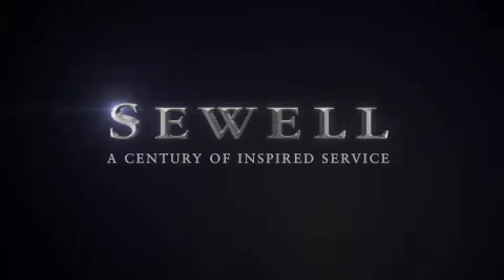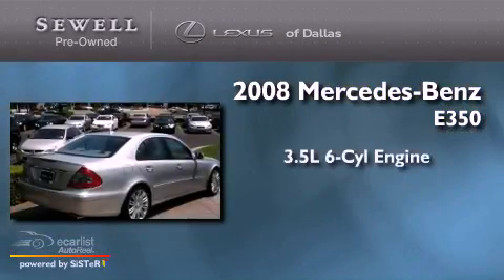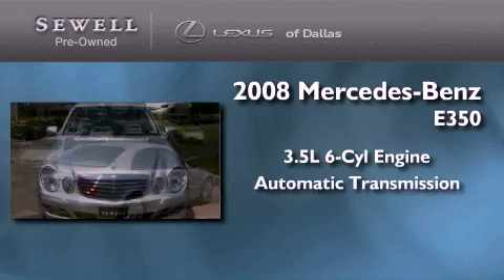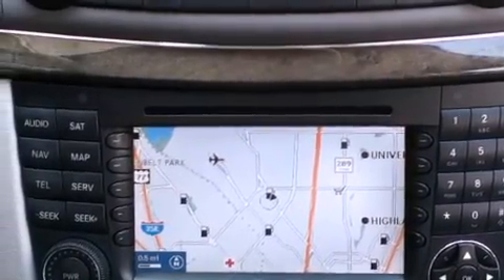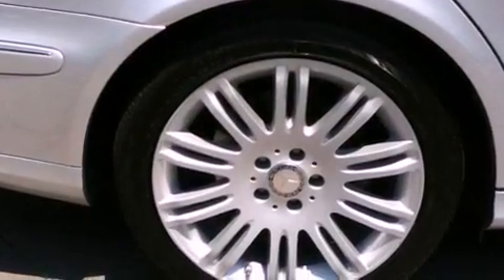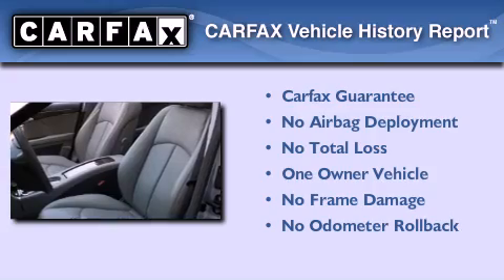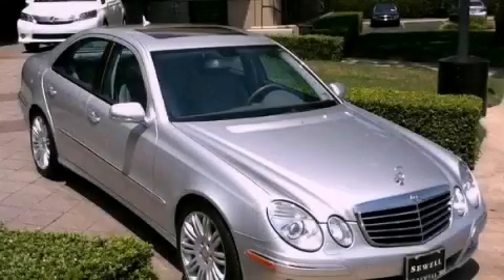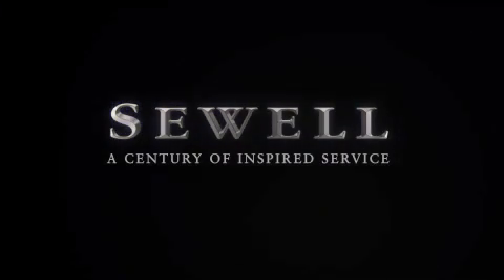2008 Mercedes-Benz E350 Dallas TX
Year : 2008

 Make : Mercedes-Benz

 Model : E350

 Engine : 3.5L DOHC 24-valve V6 engine

 Trans . : Automatic

 Exterior : Silver

 Miles : 31,814

 Interior : Gray

 6211 Lemmon Ave

 Mission

 Values

 Pre-Owned 2008 Mercedes-Benz E350 Dallas TX